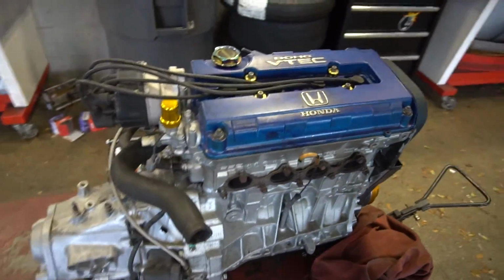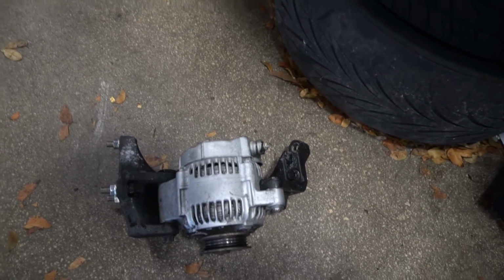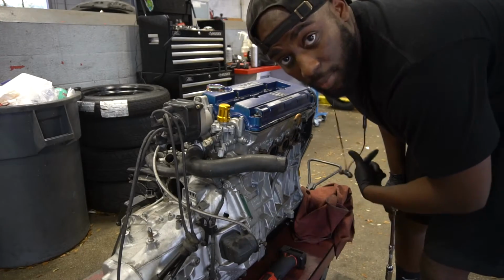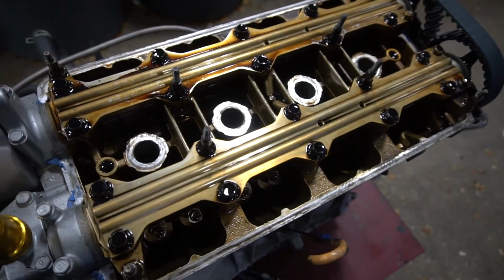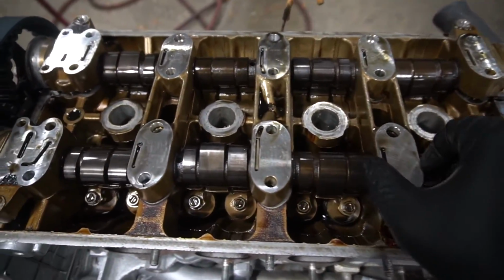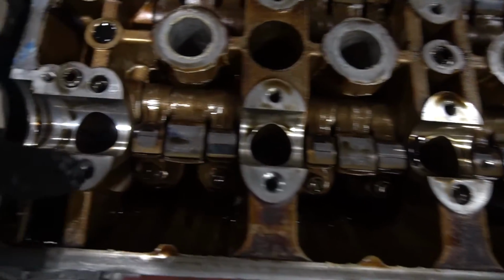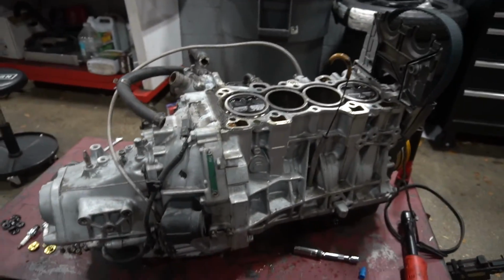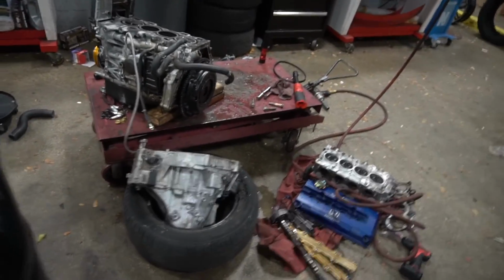Taking The B16 Engine Apart! | DC2 Integra Project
Today Im taking the B16 apart to see the damages and to decide if i'll be swapping in a complete b16 into my Integra or build a B20 Vtec engine to throw in the Integra.